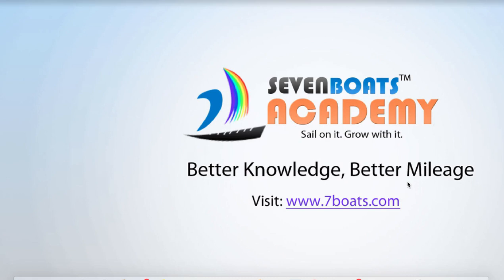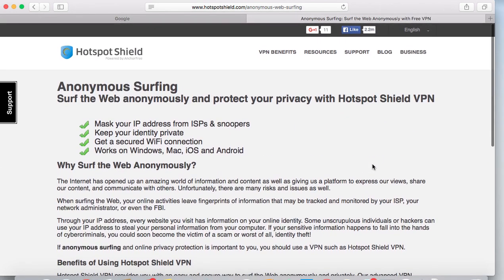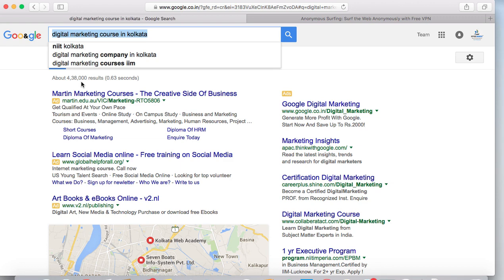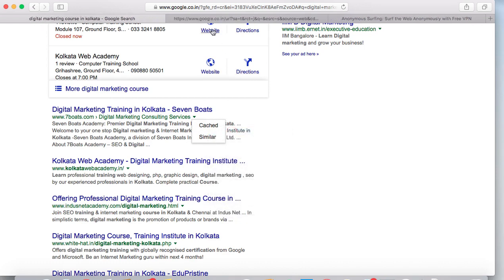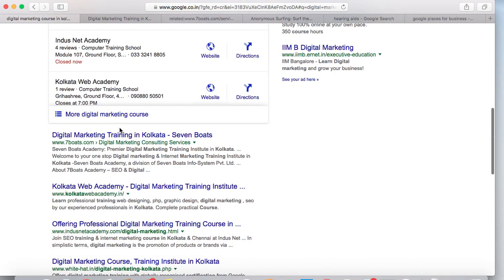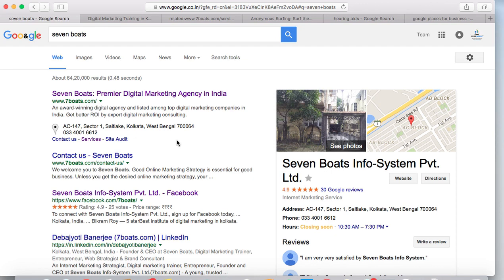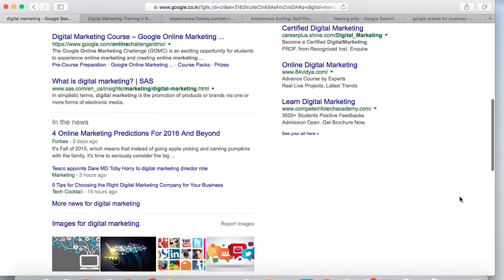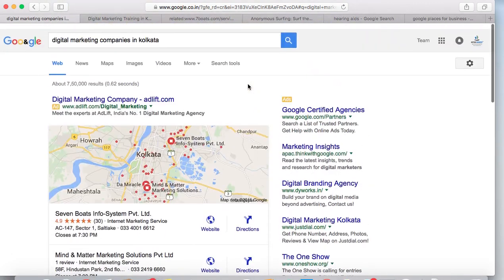What is SERP | Anatomy of SERP | Free SEO Course in India | Free SEO Tutorial | Seven Boats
Every day, billions of people around the world use search engines to find information on the internet. When you enter a query into a search engine, it scours its index for websites that contain the relevant keywords and then ranks them in order of relevance. The results page that you see is known as a SERP, or search engine result page. The layout of a SERP can vary depending on the search engine, but typically it includes a list of results, along with ads and other relevant information. The results are usually divided into two sections: paid and organic. The paid results are typically ads that have been purchased by businesses, while the organic results are the regular search results. Depending on your query, the SERP may also include images, videos, or even maps. Understanding the anatomy of a SERP can help you to navigate the results page and find the information that you're looking for.

Are you looking for an SEO course? Seven Boats Academy offers a free SEO course that covers everything from the basics of search engine optimization to advanced techniques. The course is designed for both beginners and experienced webmasters alike. And, it's taught by some of the most experienced SEO experts in the industry. So, if you're looking for an seo tutorial or online seo course, Seven Boats Academy is the perfect place to start. Plus, our seo course is offered entirely online, so you can learn at your own pace and from the comfort of your own home. So, what are you waiting for? Visit Seven Boats Academy today and sign up for our free seo course! You'll be glad you did.

Video Chapters

00:00 Introduction to SERP
00:15 What is regional search?
01:17 What is universal search?
03:01 Google Auto Suggestions or Google Instant or Auto complete
04:20 Search Volume and competition
06:43 Google Cached Pages and ranking parameters
08:46 Google Ad slots in above the fold of SERP
09:45 Google Map Listing
10:30 Search snippets
11:32 What is CTR (Click Through Rate)
12:25 What are sitelinks?
13:04 What are rich snippets or structured data or schema markup?
14:02 Related searches
14:30 What is knowledge graph on SERP?
15:21 What is Google answer box or featured snippet or zero slot
17:37 Images, Maps, Videos & other searches